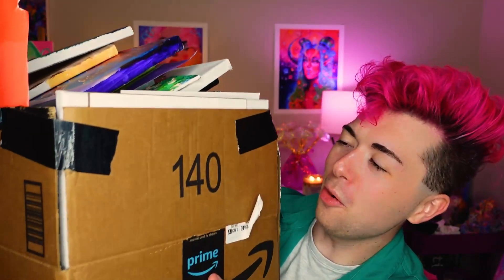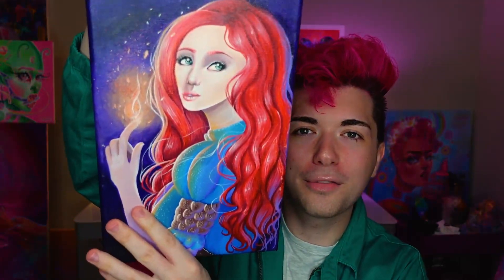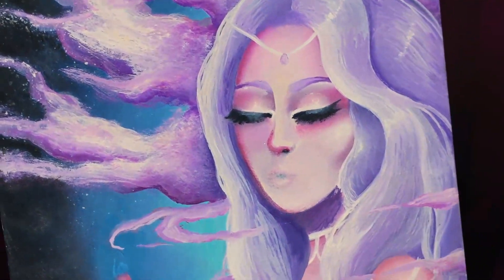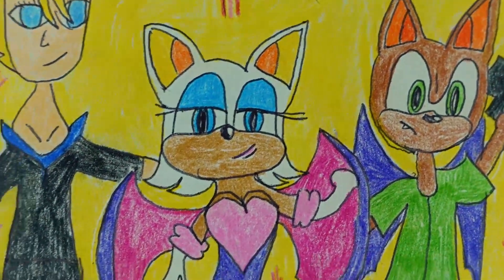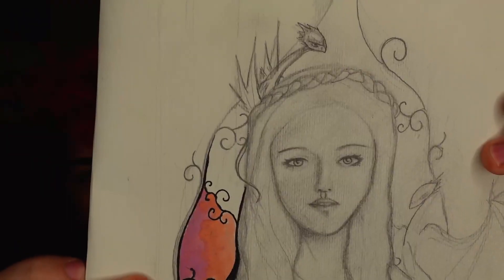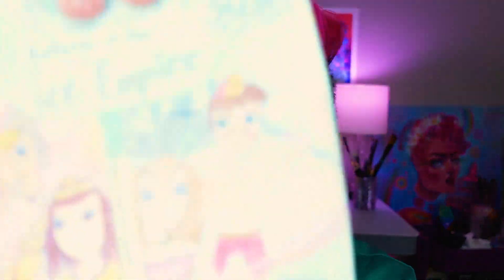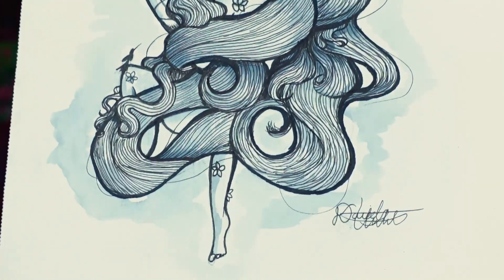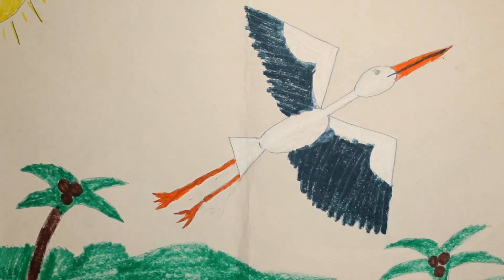REACTING TO MY OLD CRINGEY ART (it's bad....)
….. Just lots and lots of boobs …

I hope you all like watching me look at some of my super old and cringey art from my childhood! Let me know what piece is your favorite and let me know which piece I should repaint in an upcoming video!

💖 LOVE YOU!!! 💖

💖 Have a fabulous day, INCREDIBLE things happening soon!